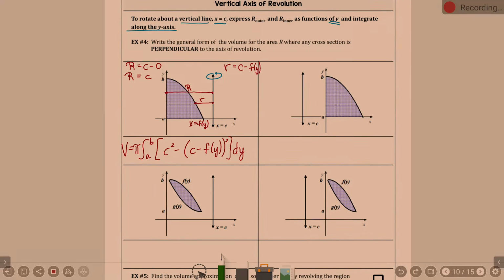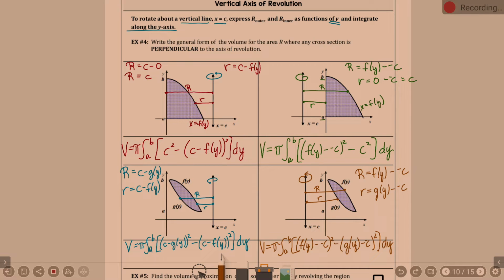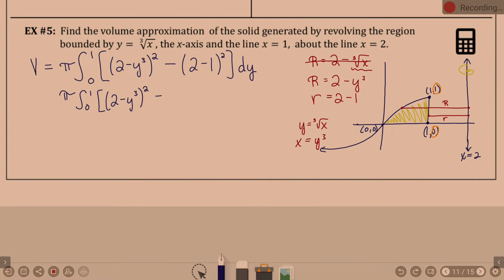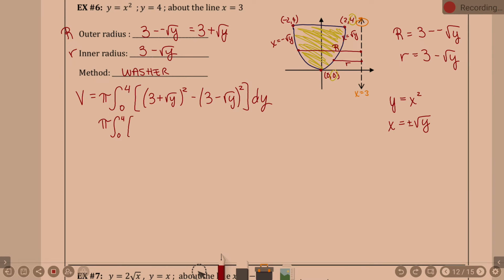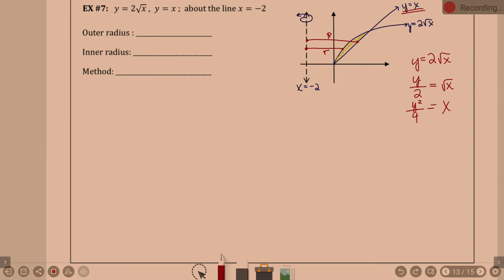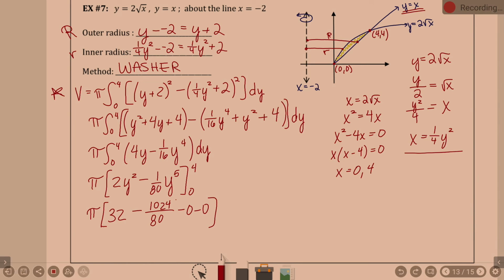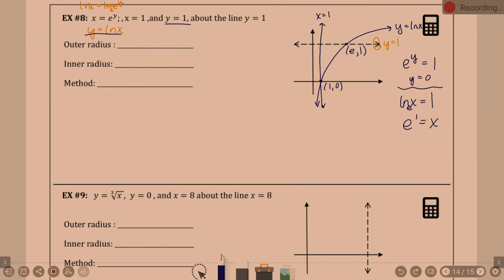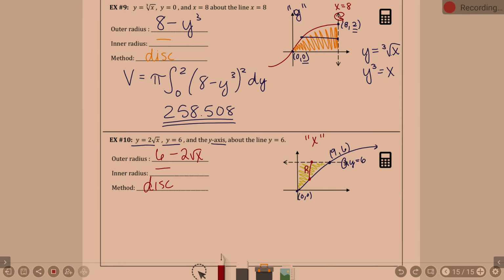AP Lesson 8 7 Day 2